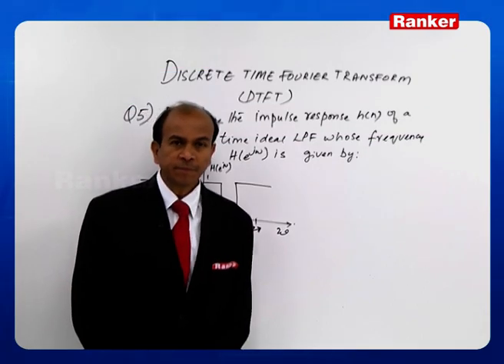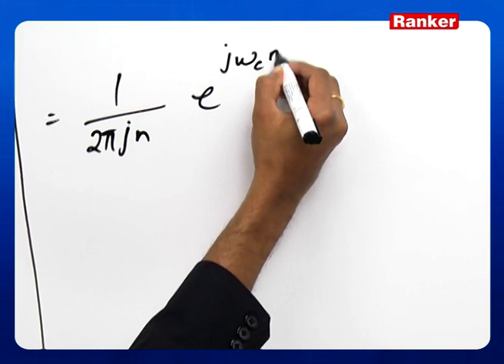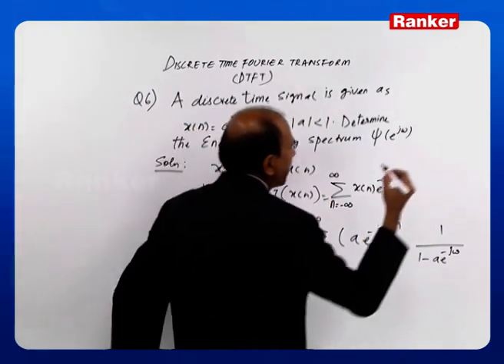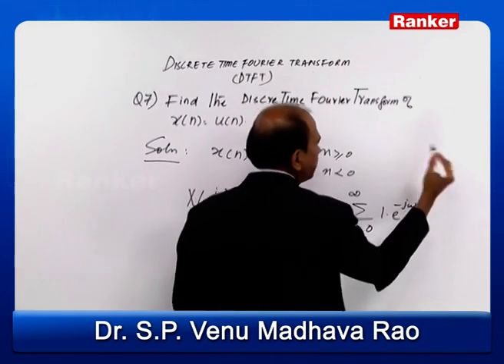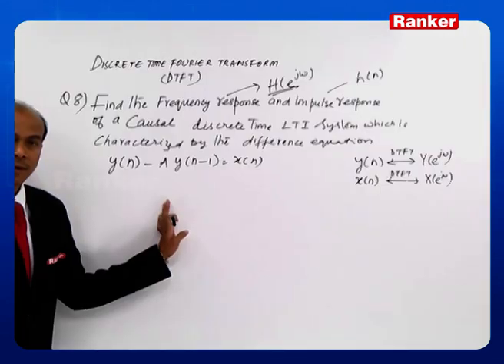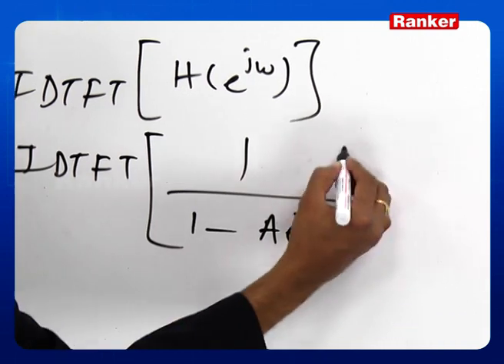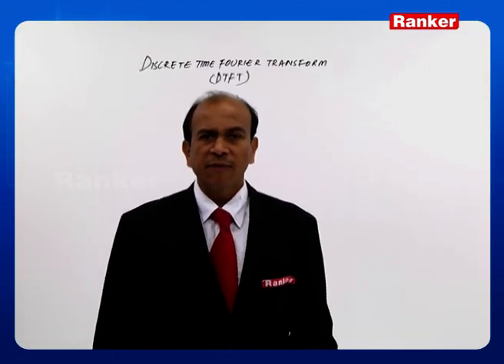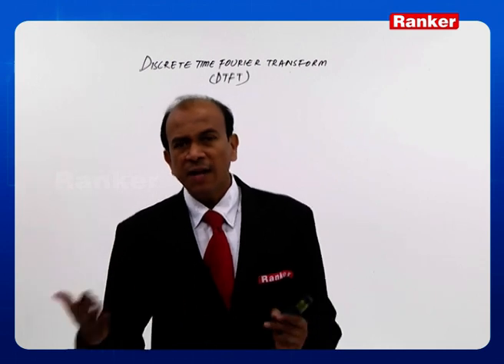Discrete Time Fourier Transform | Signals And Systems | GATE | Dr. S. P Venu Madhava Rao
This lecture video deals primarily with Discrete Time Fourier Transform in Signals And Systems which is briefly explained by  Dr. S. P Venu Madhava Rao  Sir.